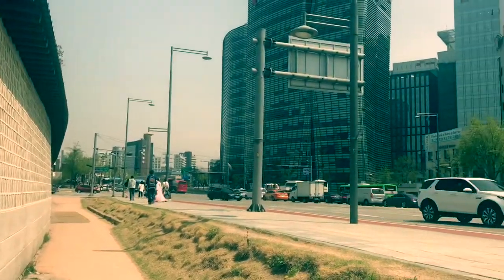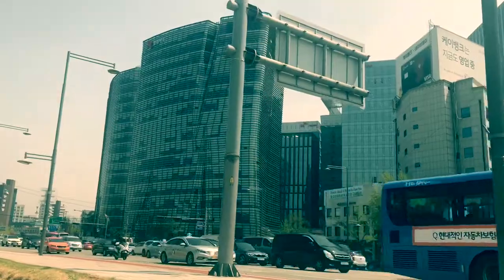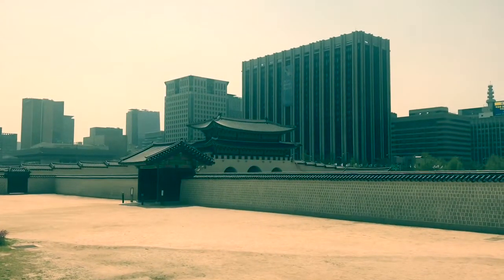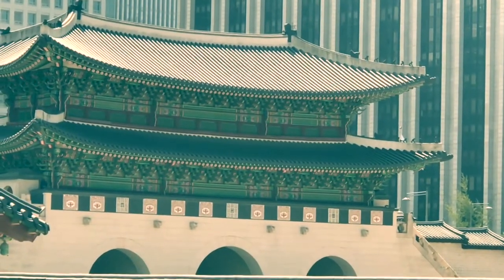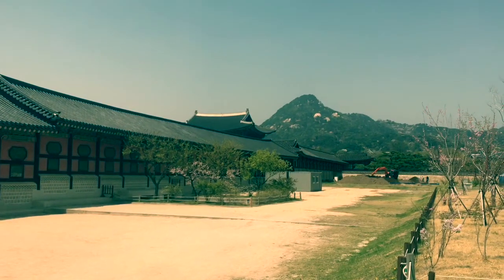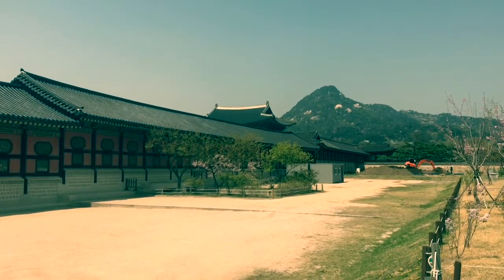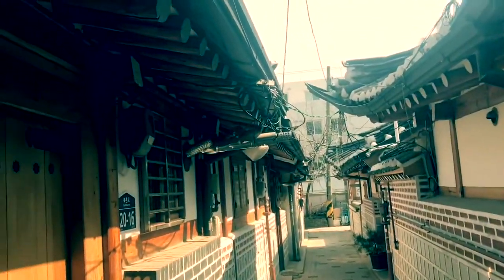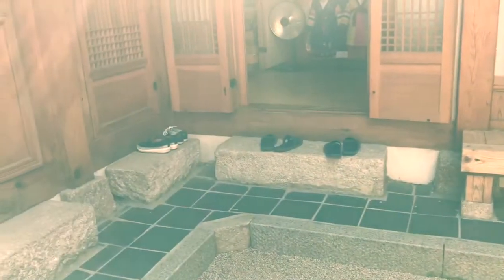Metal Detecting and Stuff with Matt S5E12 Part 3 of the Day in Seoul.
He is digging cool stuff in Scotland! Cooler stuff than I dig. You won’t regret it!

Just a guy, looking for stuff that has been dropped. There might be something good, or nothing at all.

Equipment Used:
XP Deus
Makro Pointer
Whites TRX
Lesche
Sampson 31" Shovel
Relic Elite Pouch
Grave Digger Tombstone
Quest Headphones
Apple 7+ Camera Phone
Slick Tripod
Nokta AU Gold Finder
Minelab X-Terra 305
Bliss Tool V3

Want a Deus?

Want a Nokta AU Gold Finder?